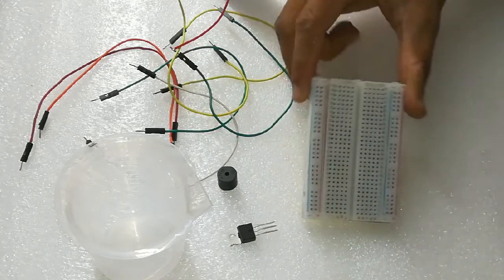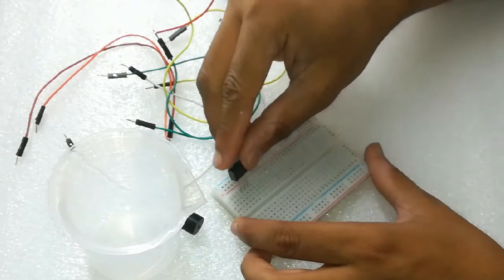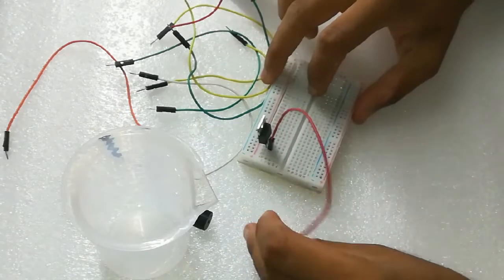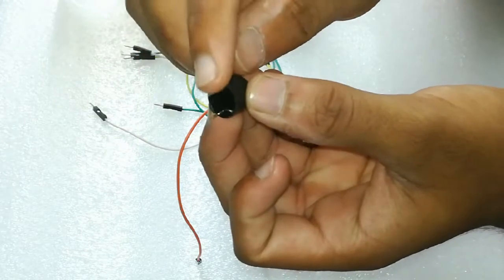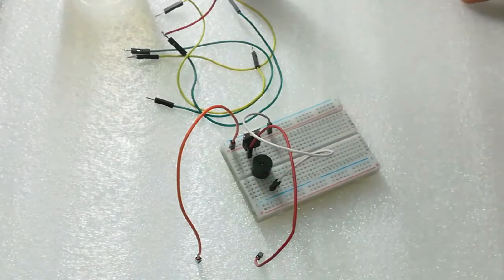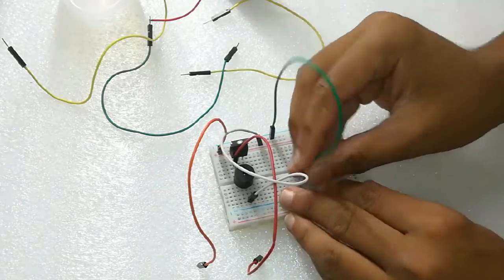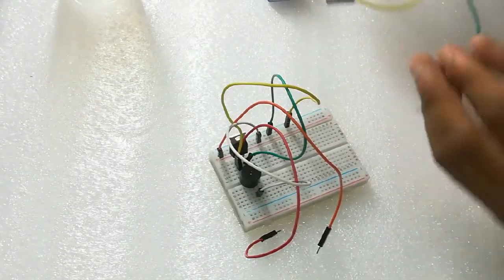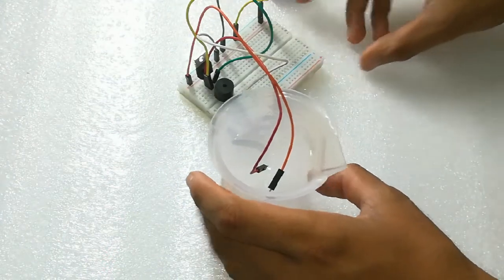Water alarm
The water alarm detector is a self-contained electronic device that sounds an alarm when its sensor is in contact with water. It can be used near water heaters, washing machines, sump pumps, bathtubs, toilets, dishwashers, and high-efficiency furnace pumps.